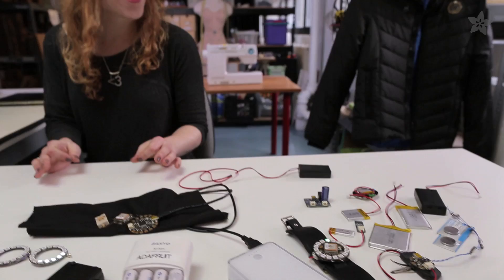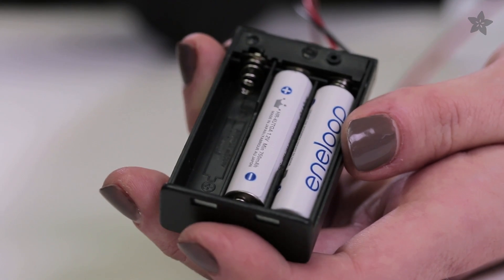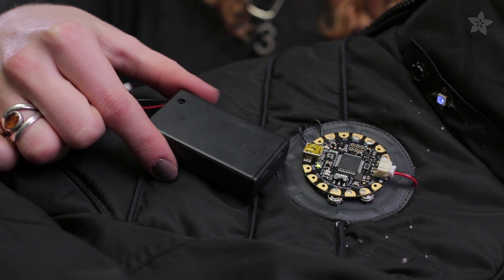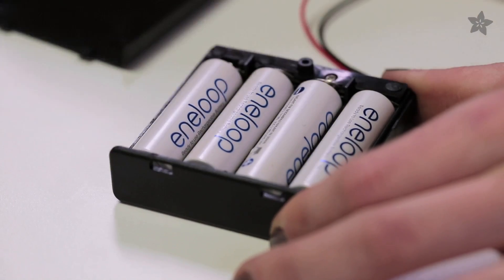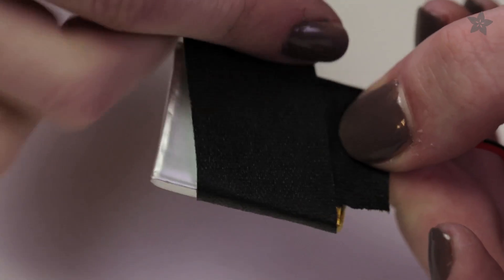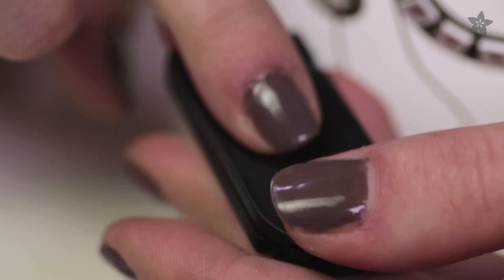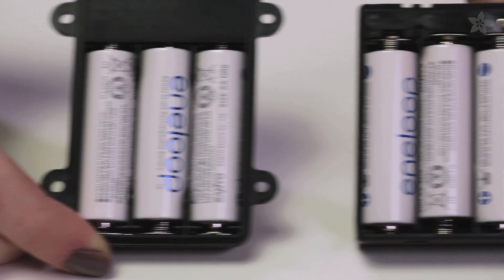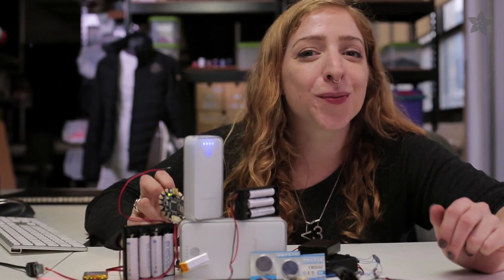Battery Powering Your Wearable Electronics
Becky Stern gives you tips for choosing the perfect battery solution for your wearable electronics projects